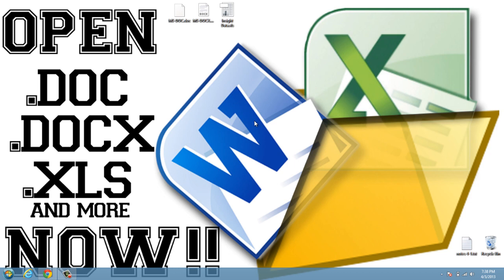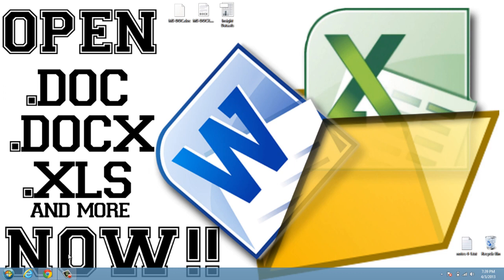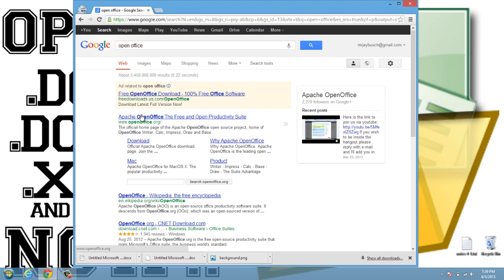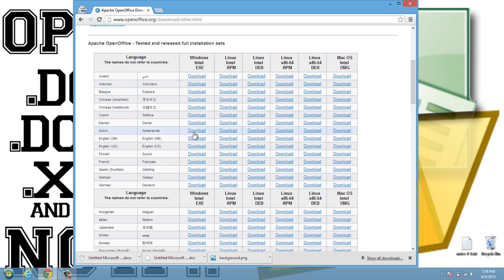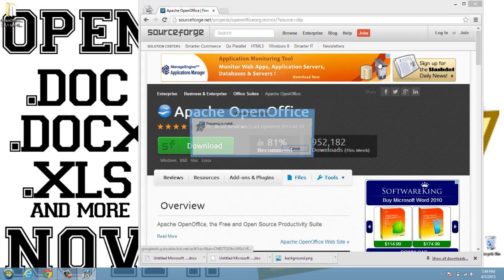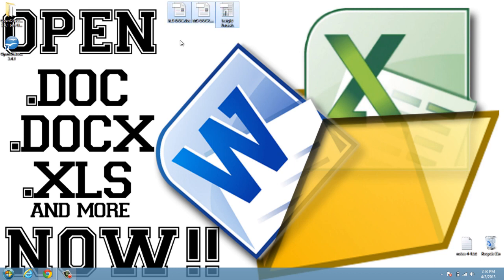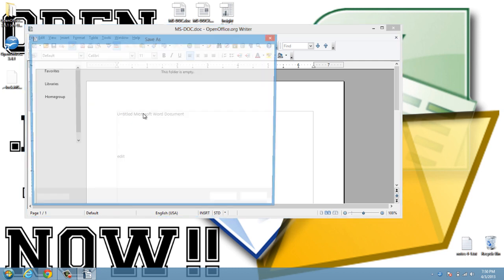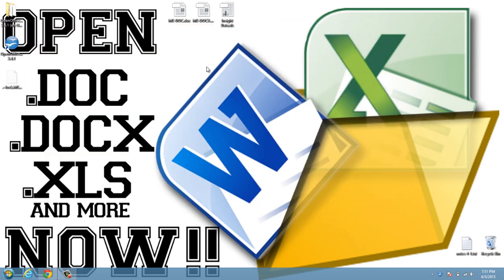How To Open .DOC .DOCX .XLS WITHOUT Microsoft Office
Hey there! This video will show you how to open very common types of files without the software which was most likely used to create them.  I don't have Microsoft Word installed on my Laptop and needed to open and view a Word file (.docx).  I used Apache Open Office to open the files.  It works great-you can open, edit, and save in familiar formats.  I hope this helped you solve your problem today!

Thanks!